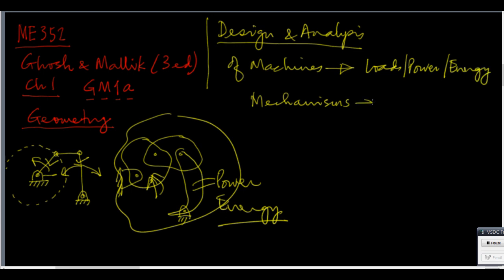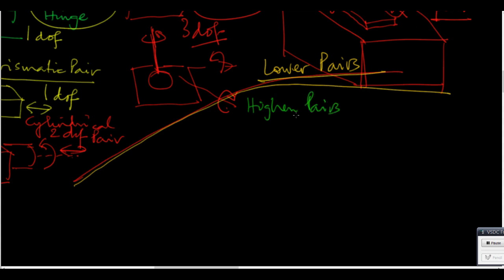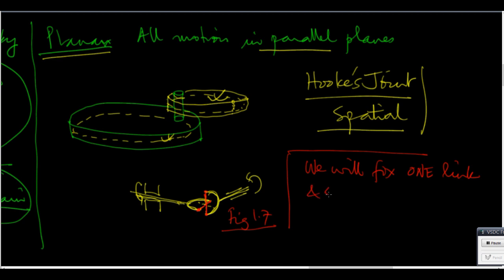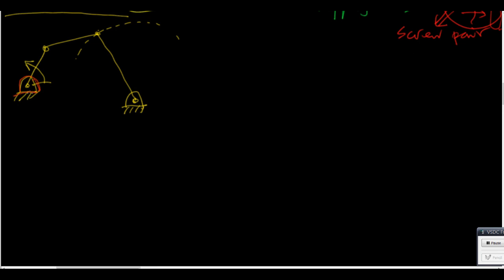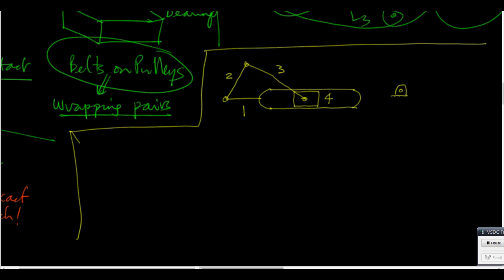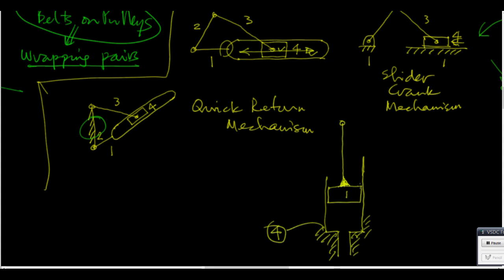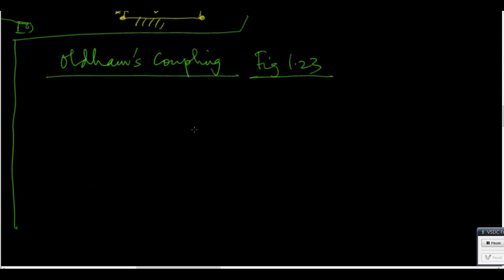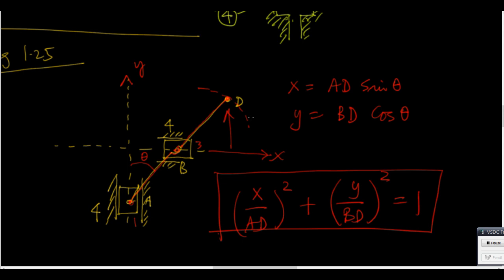GM1a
To help you read the first part of chapter 1 of Ghosh and Mallik, 3rd ed.